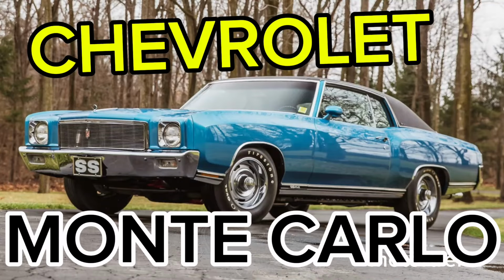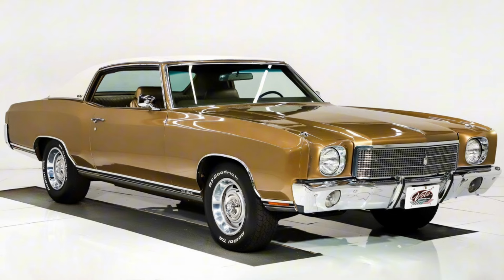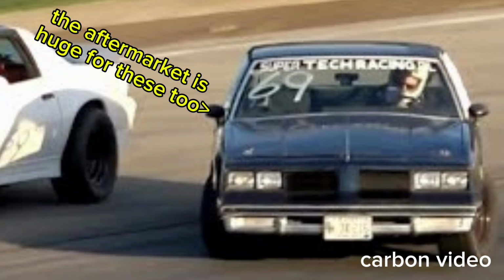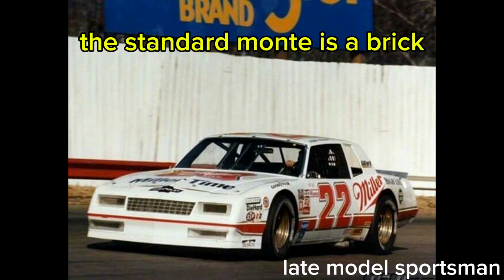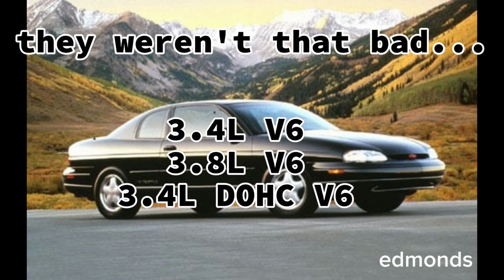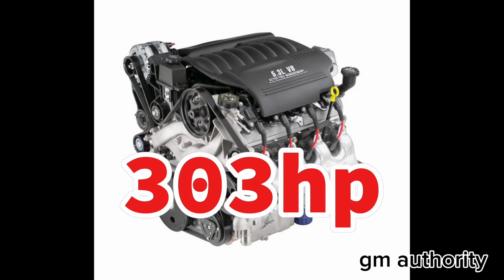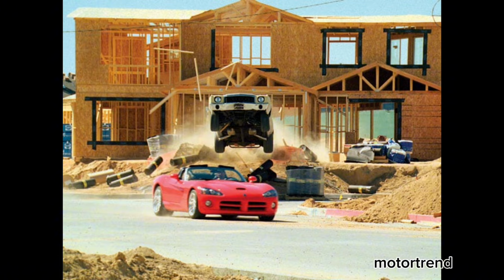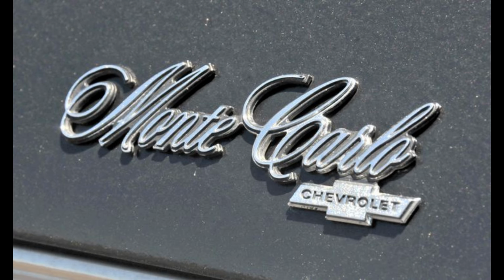The chevy MONTE CARLO... A muscle car til the end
The monte carlo... probally the most underrated car of all time.